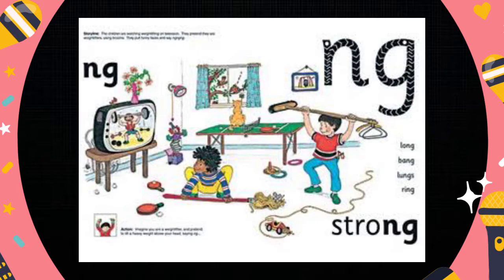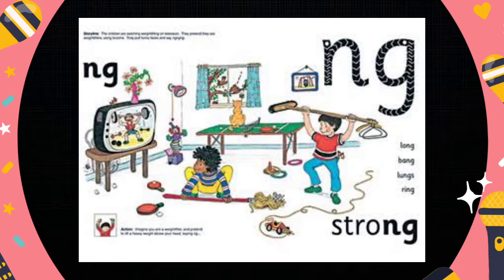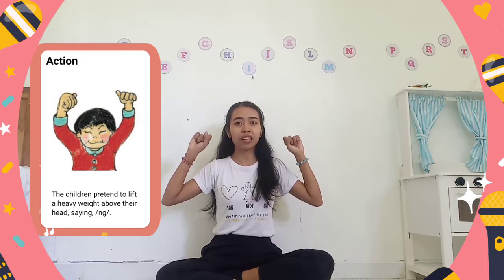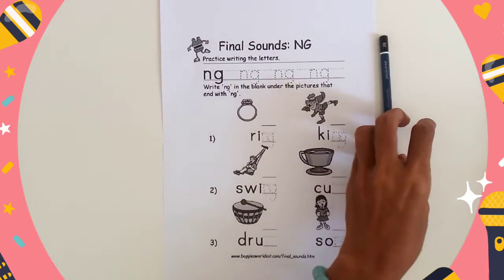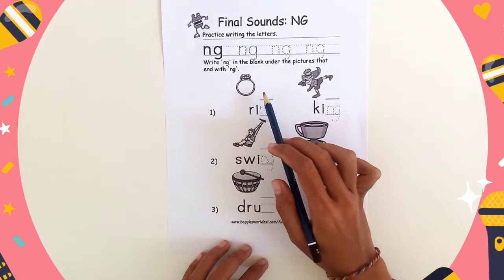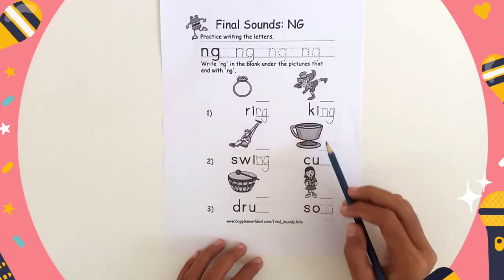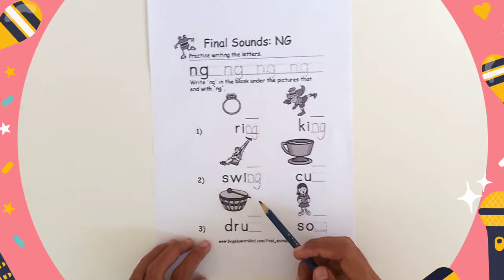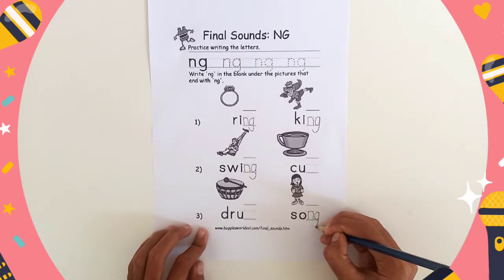English Phonics (letter sound 'ng') for Playgroup